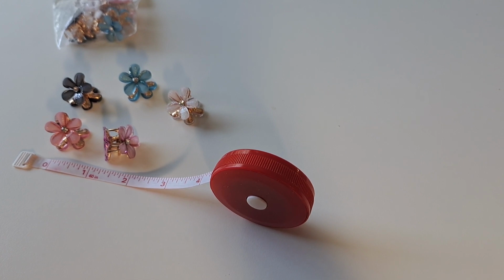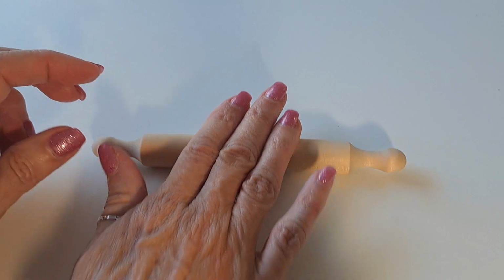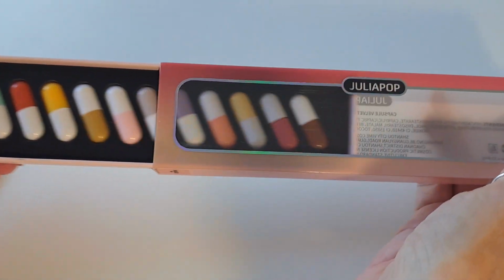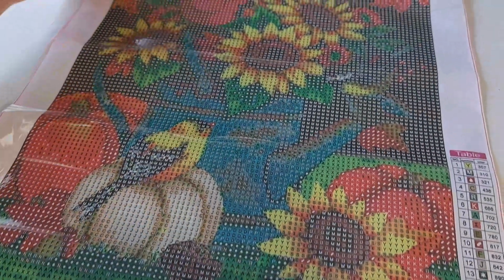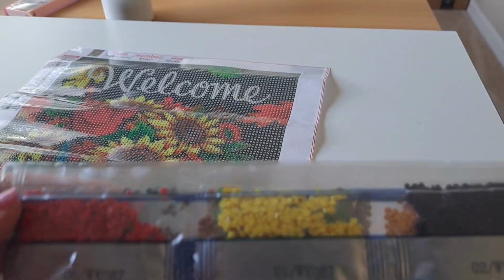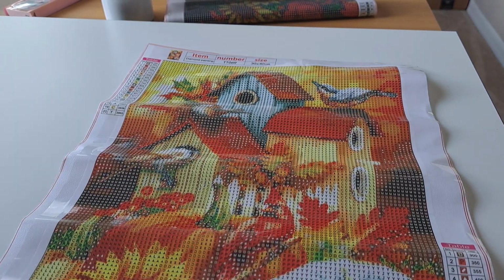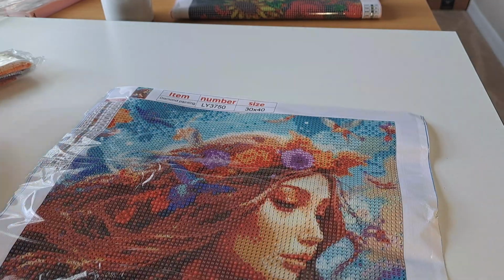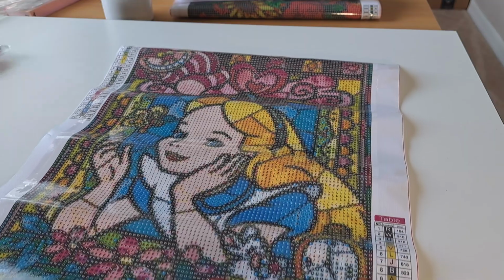Diamond Paintings, a few misc. items and review on a few past purchases. 🤗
I wasn't able to use my microphone as it wasn't charged.  Hopefully with volume up you all can hear me.

Small wood rolling pin
*Discontinued * sorry did not know.